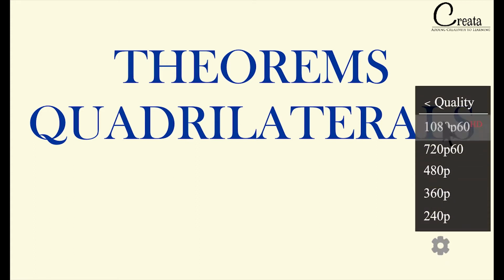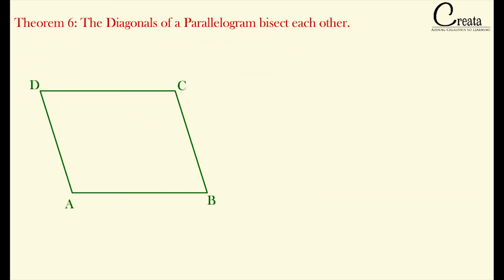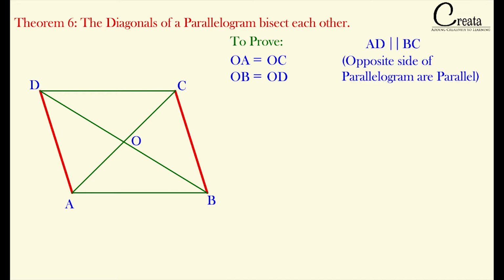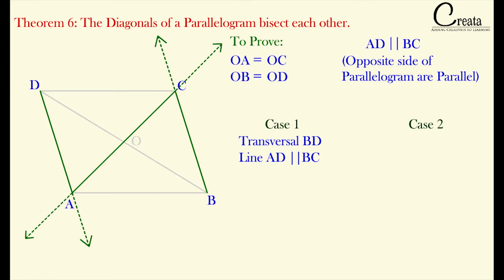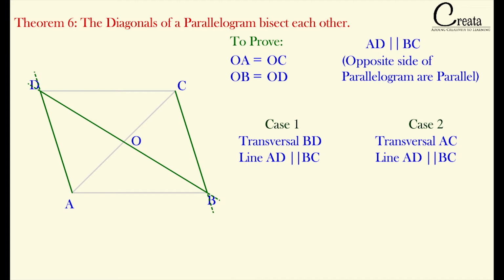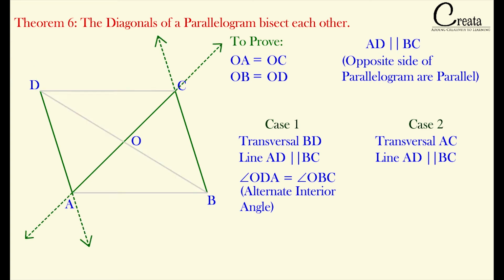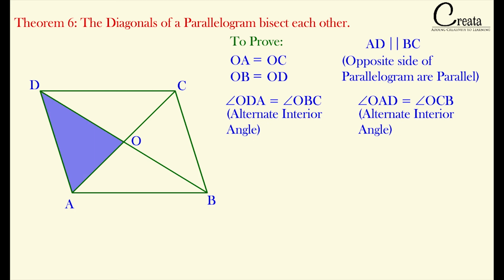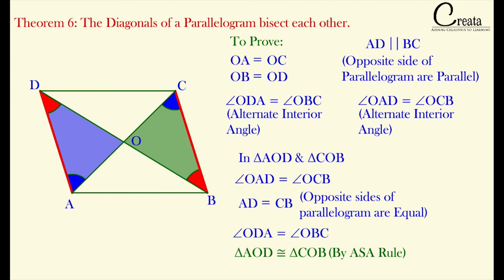Theorem 6: The diagonals of a parallelogram bisect each other | LECTURE 11 | QUADRILATERAL SERIES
This video is part of the Quadrilateral series.
It covers the proof of Theorem:  The diagonals of a parallelogram bisect each other

All this with help of animation & Visual tools.

Regards
CREATA CLASSES